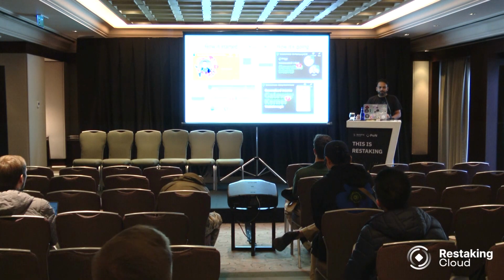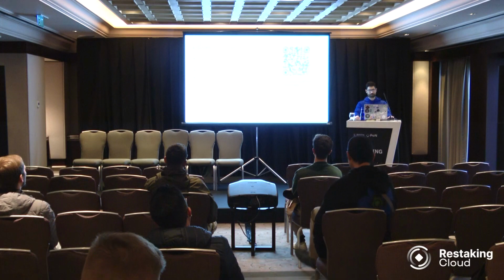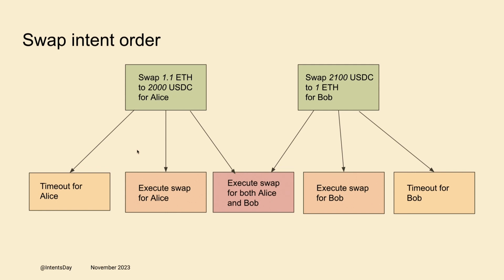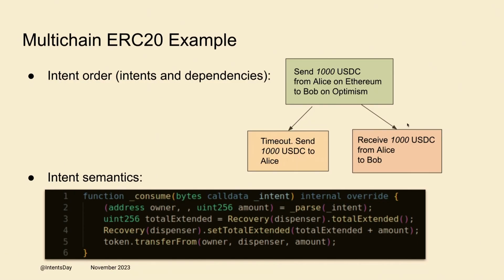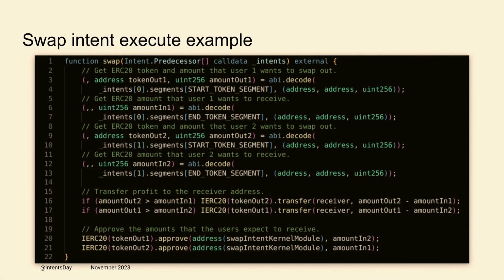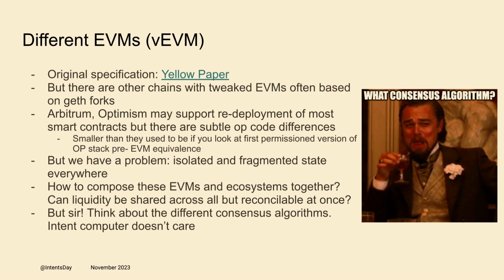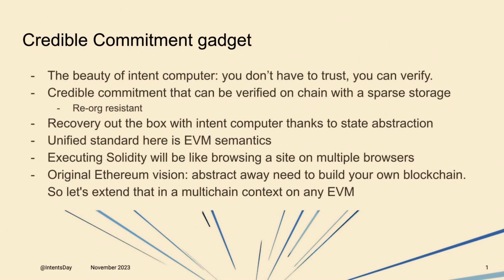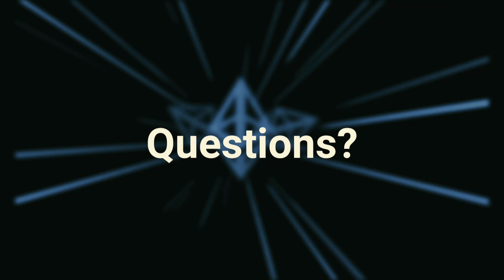vEVM Intents Computer - Vincent Almeida & Andrea Lynge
vEVM - the Virtual Ethereum Intent Computer on top of the Ethereum virtual machine. Learn more about it in this deep dive.

00:00 - Introduction
0:23 - Transactions, WTF?
1:30 - Solvers
2:40 - How it started, How its going and Where it’s going
4:35 - vEVM or EVM
6:13 - Deterministic intent state machine
7:45 - Ordering of intents
9:58 - The intent kernel and multichain erc20
16:03 - Users in control
18:10 - What consensus?
21:00 - Credible commitment gadget
22:47 - All EIPs supported
23:26 - Block inclusion problems
24:23 - Playground coming soon